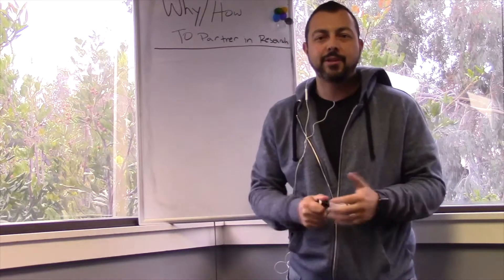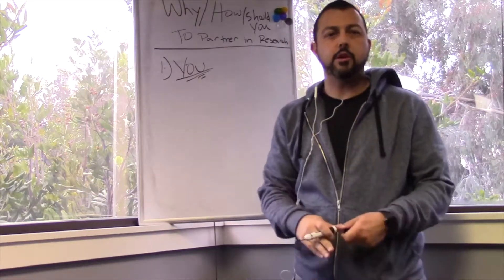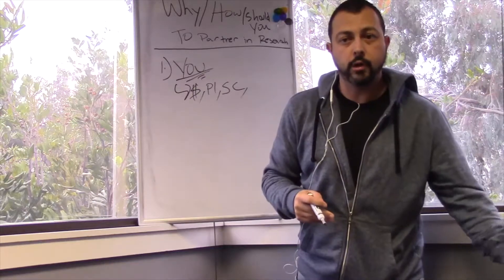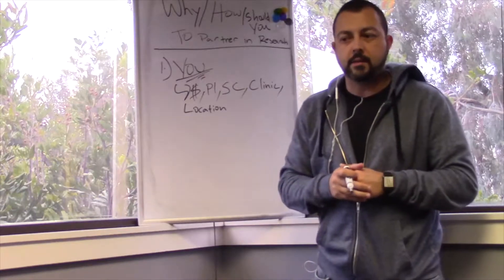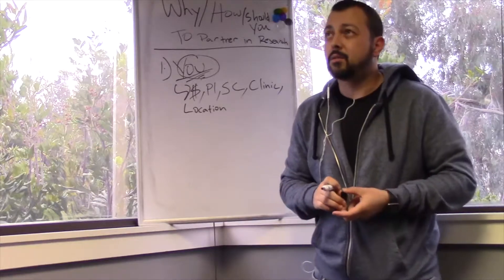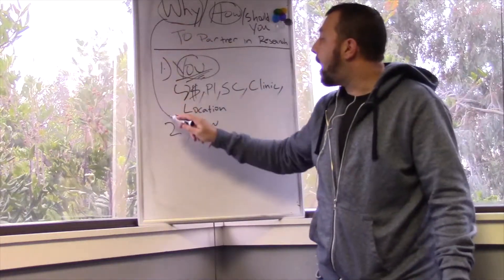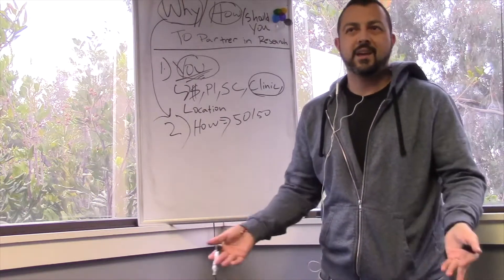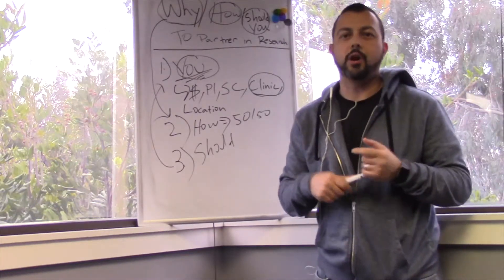Why, How, Should you partner with someone when starting your own clinical research company